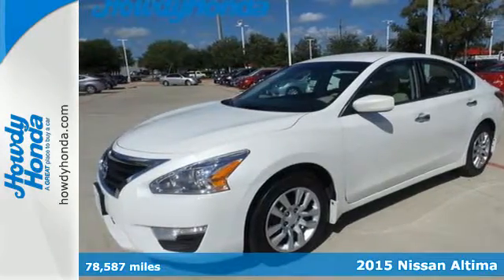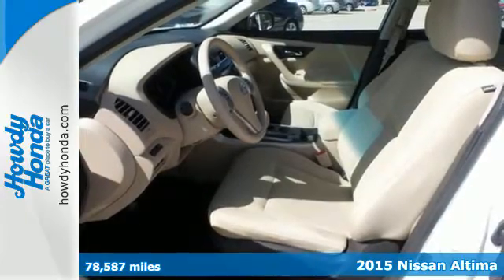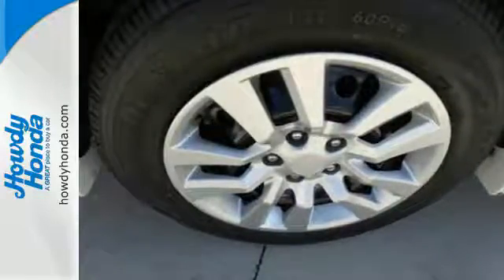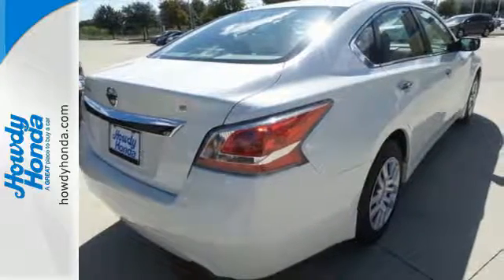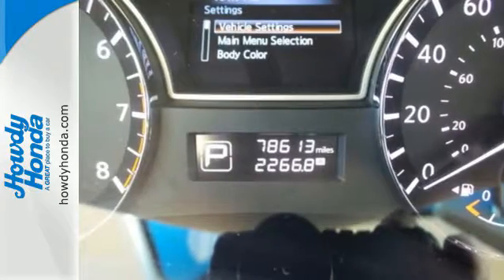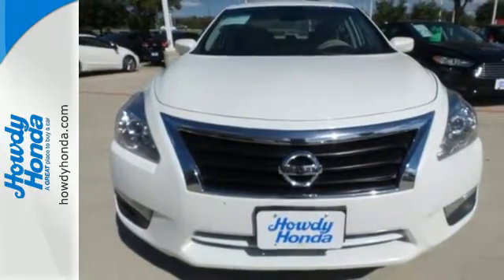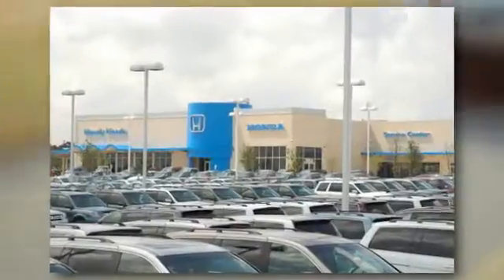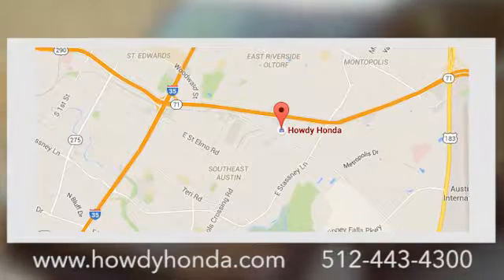Used 2015 Nissan Altima Austin TX Killeen, TX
Year: 2015
Make: Nissan
Model: Altima
Trim: 2.5 S
Engine: 4 Cyl. 2.5 L
Transmission: Variable
Color: Solid White
Interior: Tan
Mileage: 78587
Stock #: PN305195
VIN: 1N4AL3AP5FN305195
KEY FEATURES INCLUDEiPod/MP3 Input, Bluetooth, CD Player, Keyless Start MP3 Player, Remote Trunk Release, Keyless Entry, Steering Wheel Controls, Child Safety Locks.Great ValuePRICED TO MOVE $200 below NADA Retail! FUEL EFFICIENT 38 MPG Hwy/27 MPG City! CARFAX 1-Owner. CD Player, Bluetooth CLICK NOW!EXPERTS ARE SAYINGEdmunds.com explains Impressive acceleration and fuel economy with either engine; strong crash test scores; satisfying ride and handling balance; capable and user-friendly electronics; above-average cabin quality.. Great Gas Mileage: 38 MPG Hwy.AFFORDABLE TO OWNThis Altima is priced $200 below NADA Retail.MORE ABOUT USAt Howdy Honda we strive to provide automotive products and services of unmatched quality. We are voted as the best place to buy your new or used vehicle year-after-year and also voted the best for service including the quick lube and car wash center. Howdy Honda, your certified dealer, serving the Austin area.Pricing analysis performed on 10/15/2016. Fuel economy calculations based on original manufacturer data for trim engine configuration. Please confirm the accuracy of the included equipment by calling us prior to purchase.

Address:
5519 E Ben White Blvd Hwy 71